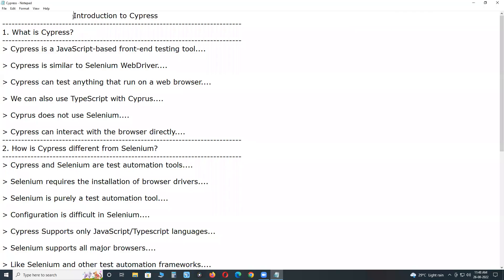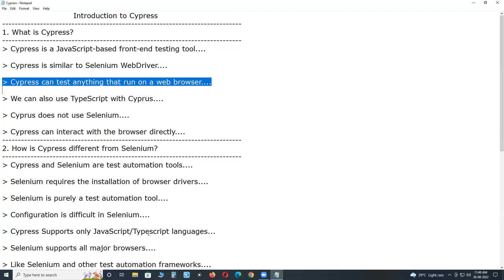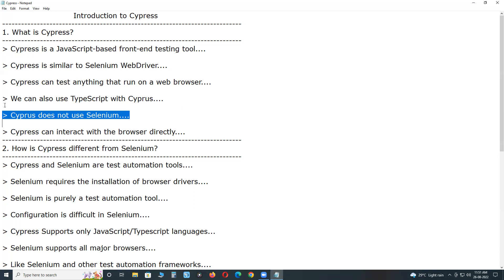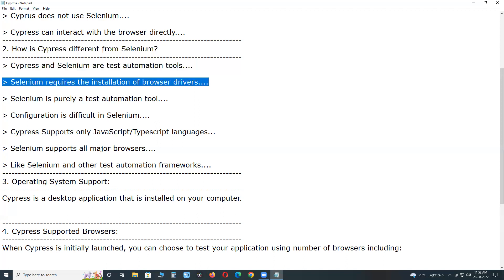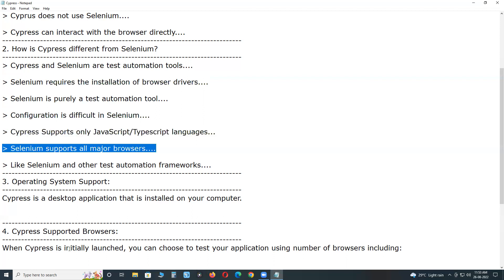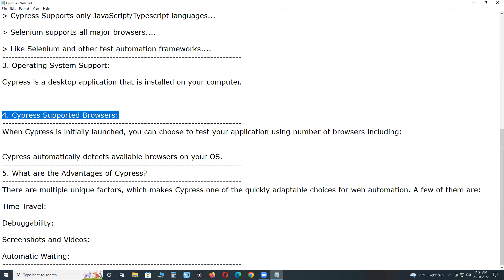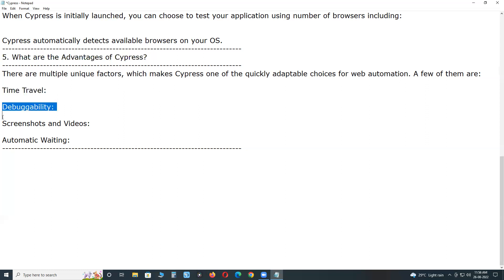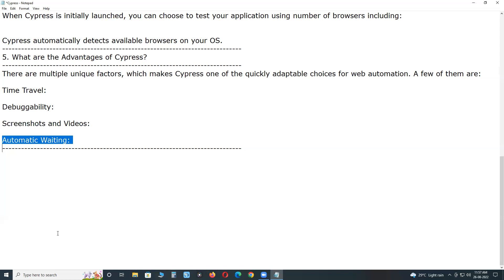Introduction to Cypress | Software Testing Tool | Web Application Testing | G C Reddy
Introduction to Cypress, What is Cypress tool, download & install Cyprus tool, Cypress tool vs. Selenium, Advantages & Dis advantages of Cypress test tool.
Cypress is a JavaScript-based front-end testing tool.
Cypress is similar to Selenium WebDriver.
Cypress can test anything that run on a web browser.
We can also use TypeScript with Cyprus.
Cyprus does not use Selenium.
Cypress can interact with the browser directly.

How is Cypress different from Selenium?

Cypress and Selenium are test automation tools.
Selenium requires the installation of browser drivers.
Selenium is purely a test automation tool.
Configuration is difficult in Selenium.
Cypress Supports only JavaScript/Typescript languages.
Selenium supports all major browsers..
Like Selenium and other test automation frameworks.

Cypress automatically detects available browsers on your OS.
There are multiple unique factors, which makes Cypress one of the quickly adaptable choices for web automation.